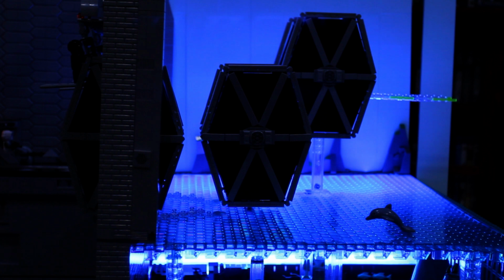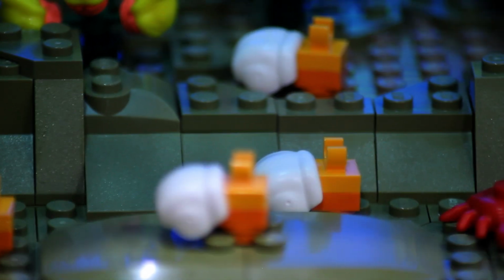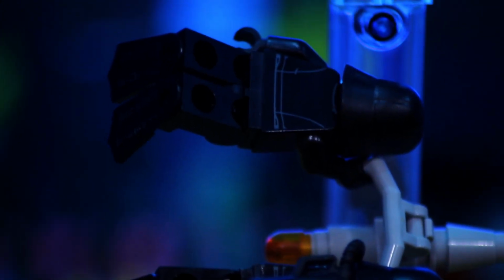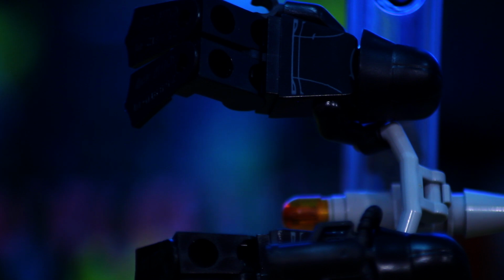BrickSlopes 2024 Aldahni Update 5 : Nasma Klain, The Sacred River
In this update I go over how I built The Sacred River from Star Wars Andor in Lego